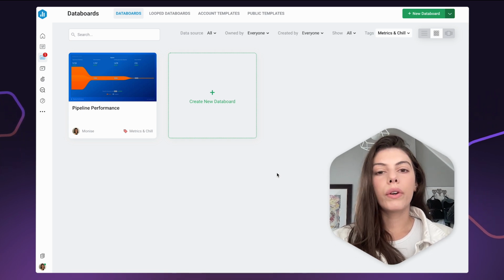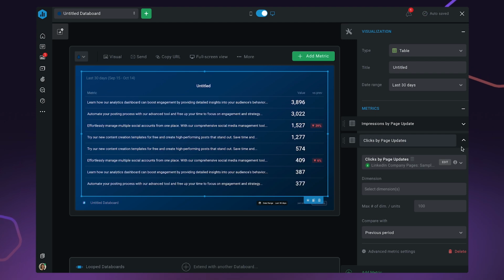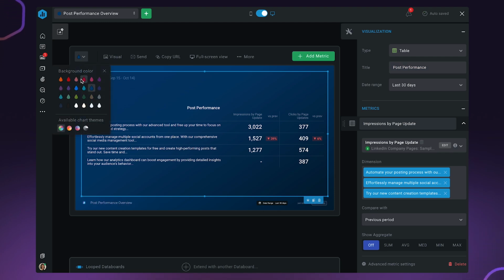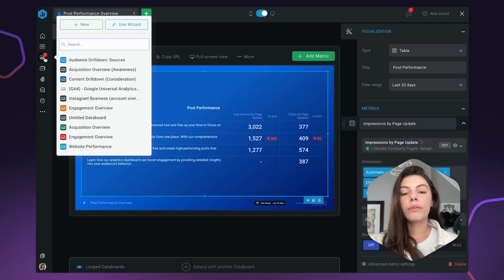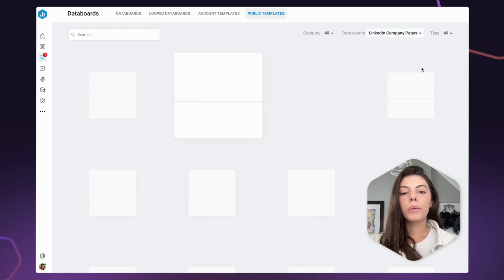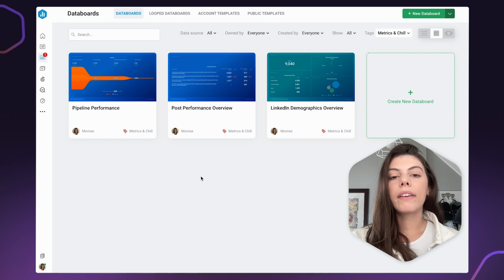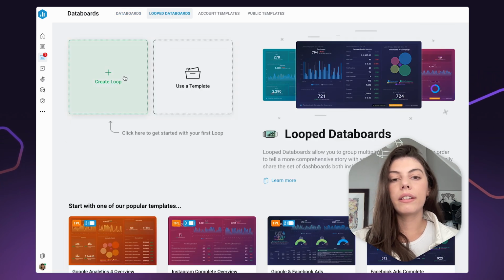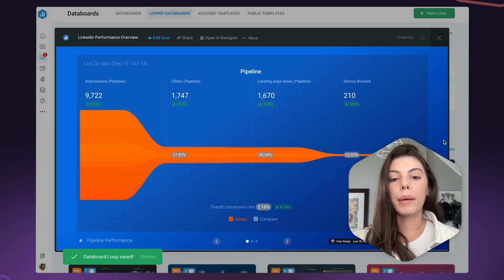Databox Playbook - Using Social Channels to Generate Pipeline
This Playbook is a short tutorial on how to use social channels to generate pipeline for your company. More specifically, we'll show you how to:
· How to track social media campaigns to see what’s working
· How to use demographic data to validate your audiences for paid campaigns
· How to loop your dashboards into one view to track different performance metrics